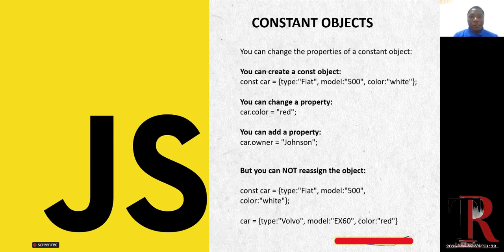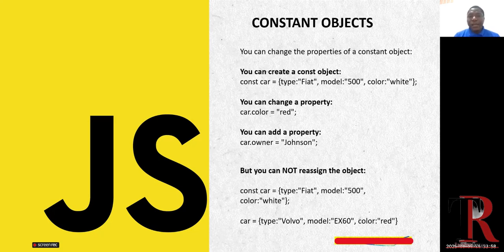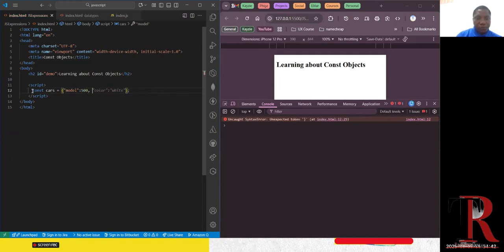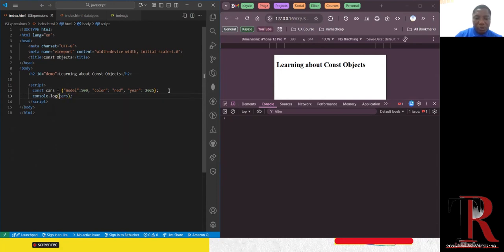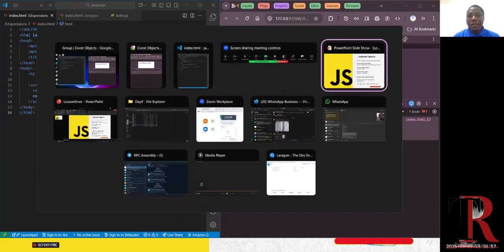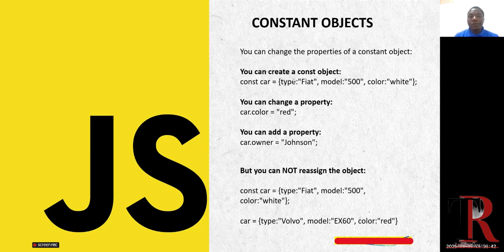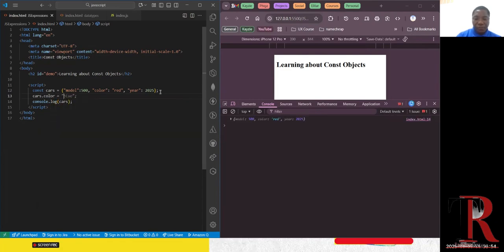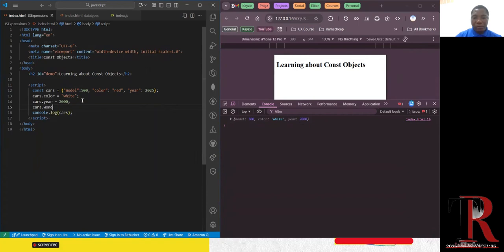Learn Const Keywords in JavaScript | Learn JavaScript in 2025